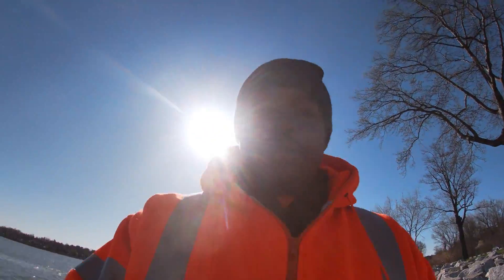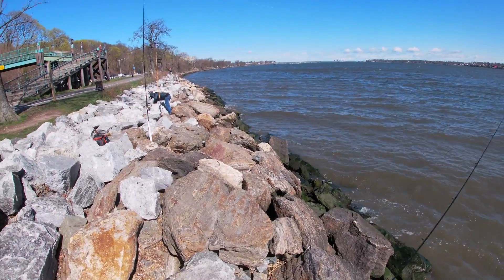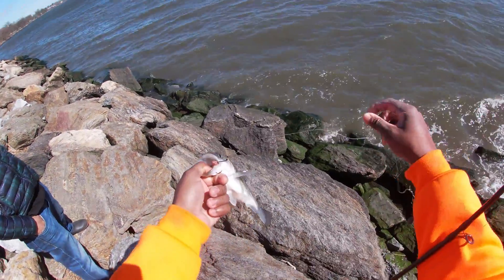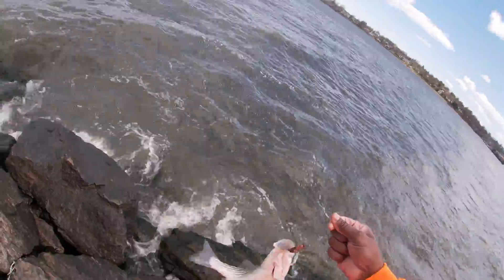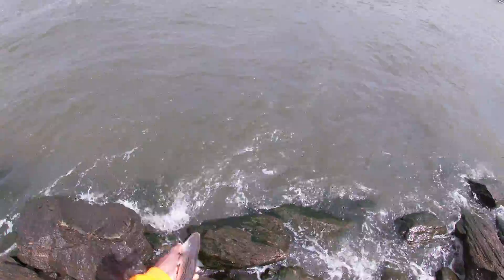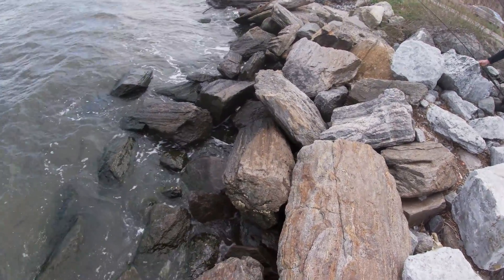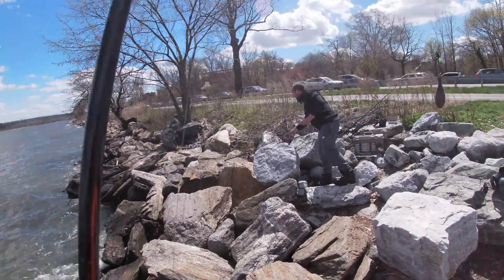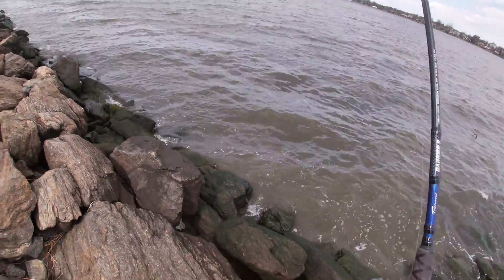Dink Fest 2022!! (4-17-2022)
Switched over to a circle hook to actually target stripers and got hit with a wave of dink bass.